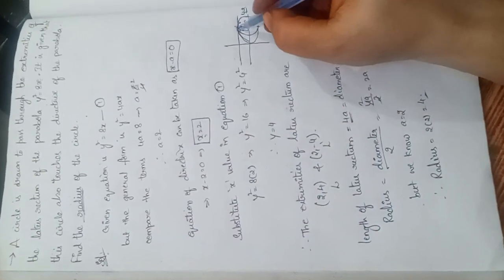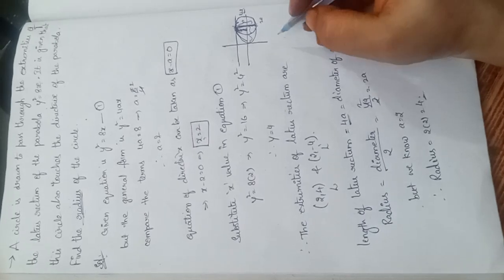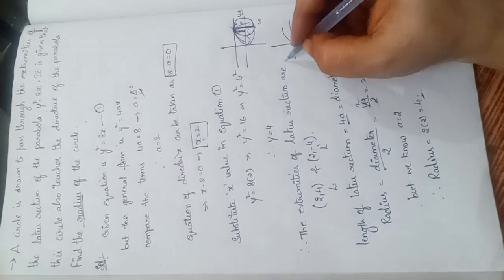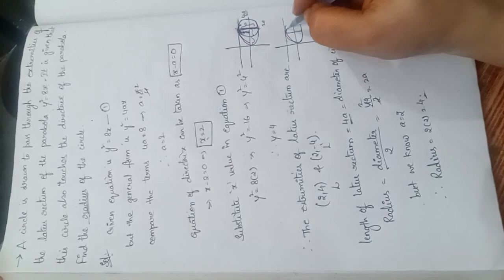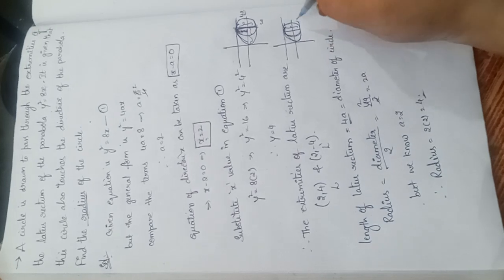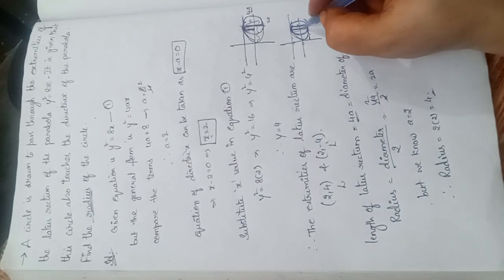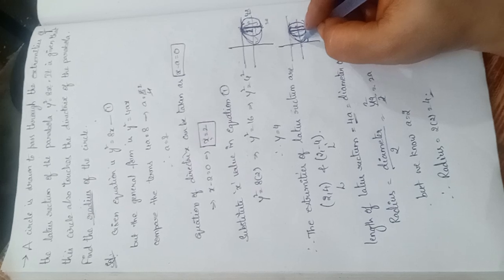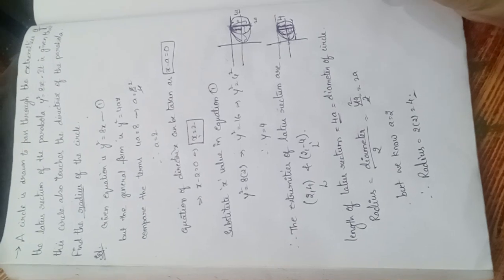A circle is drawn to pass through the extremities of latus rectum of parabola y²=8x----find radius